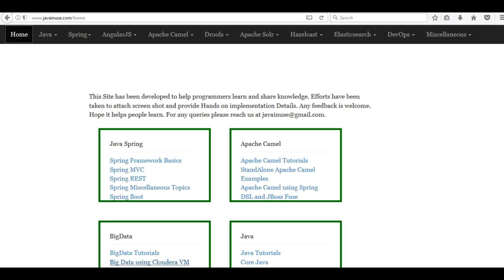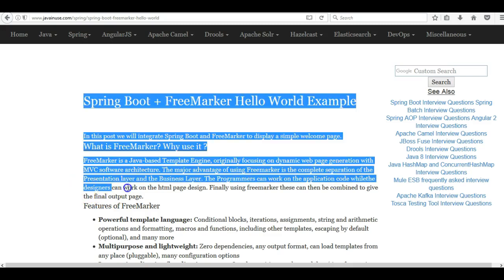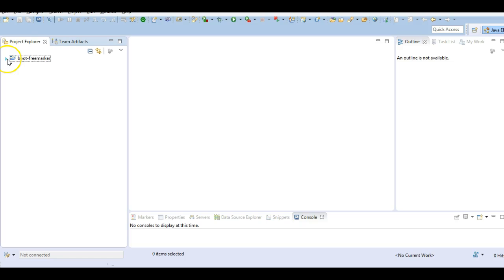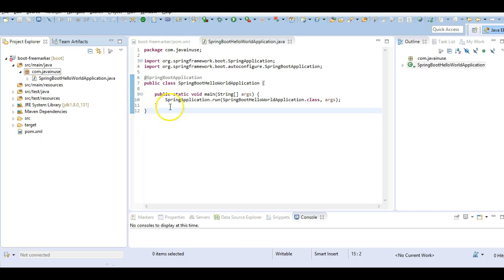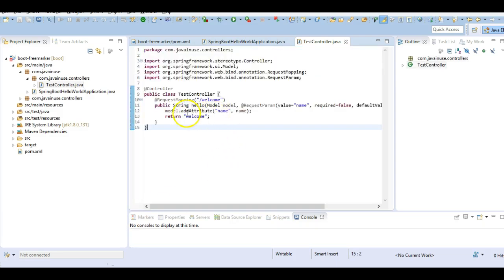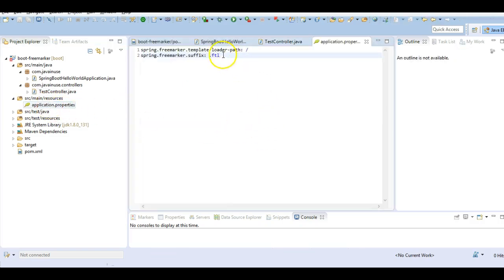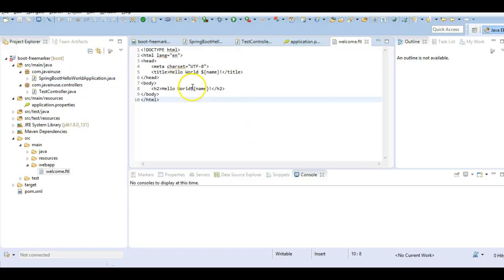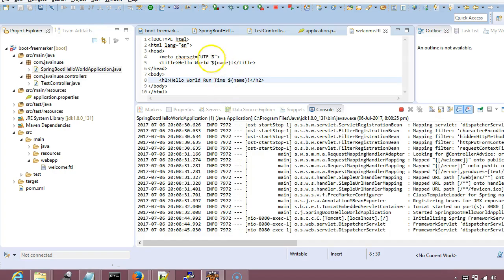Spring Boot + FreeMarker Hello World Example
Implement FreeMarker Template using Spring Boot